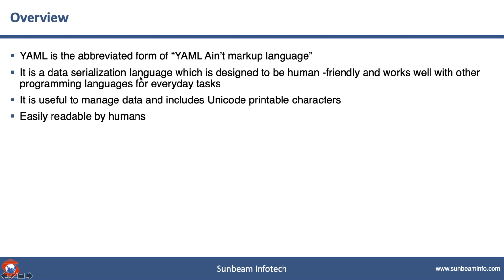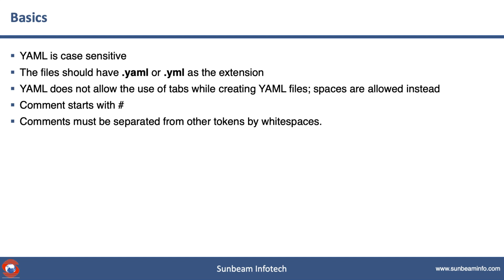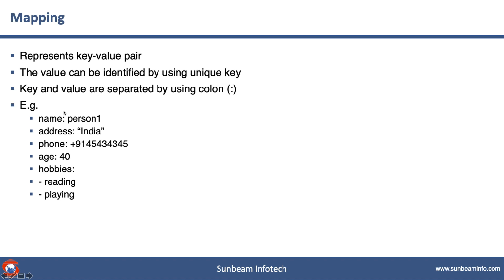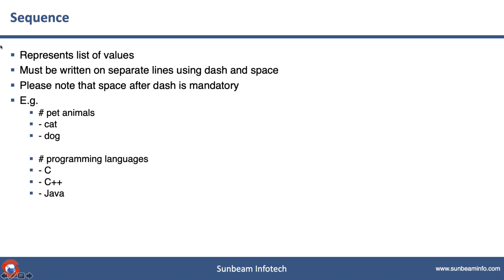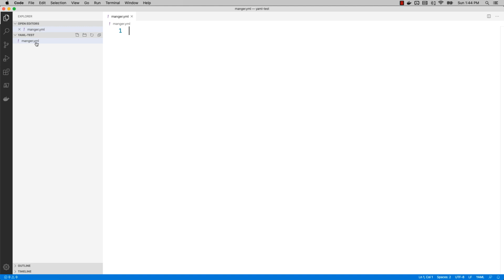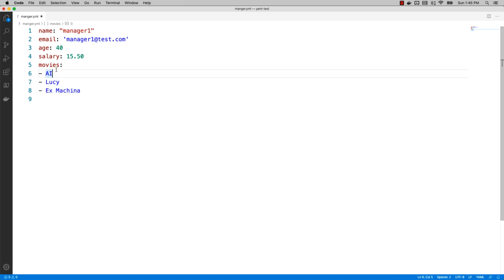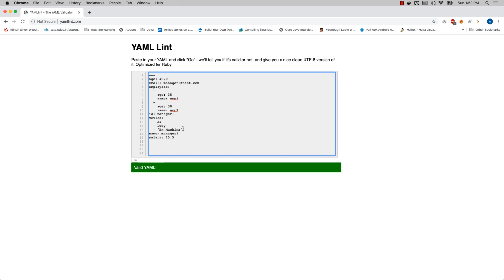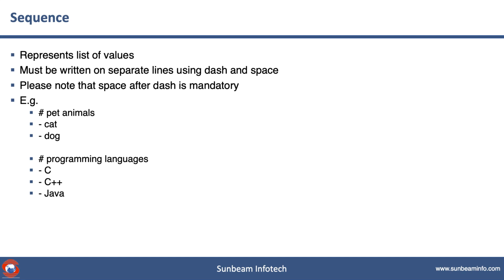Introduction to YAML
This is a quick introduction to YAML.